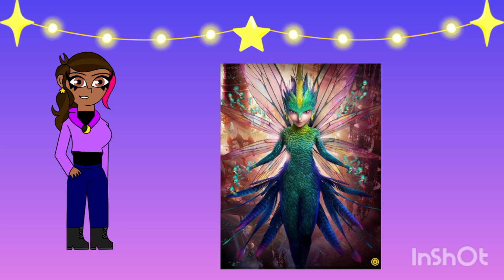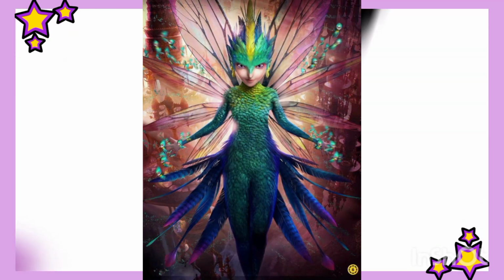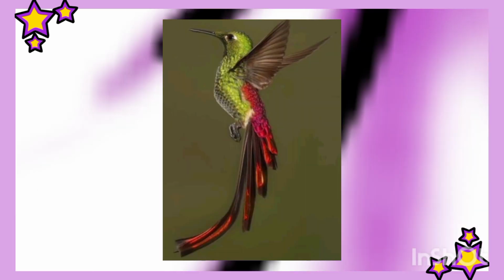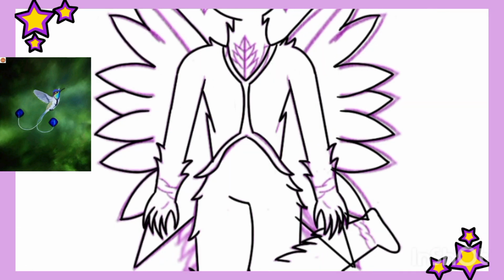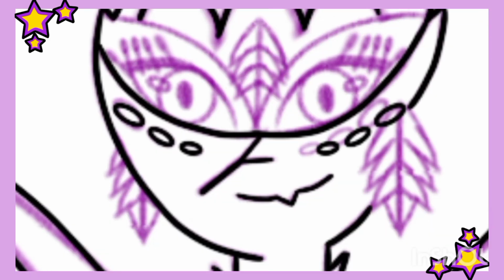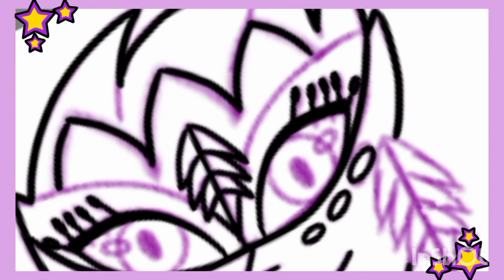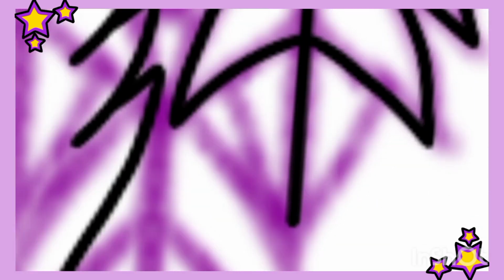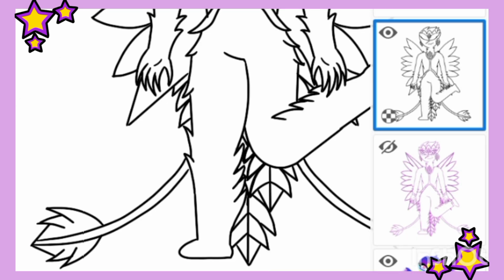Rise Of The Guardians Toothiana Redesign (+series ideas)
Potential storylines for girl Toothiana because if DreamWorks won't write a ROTG series I WILL